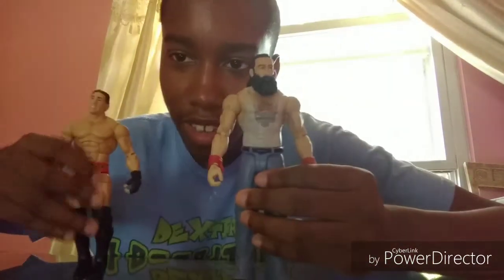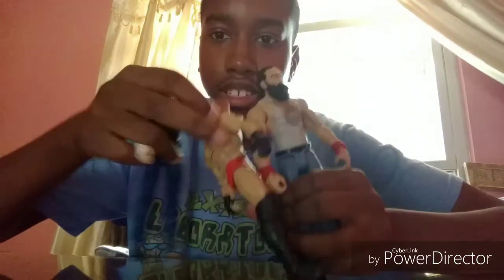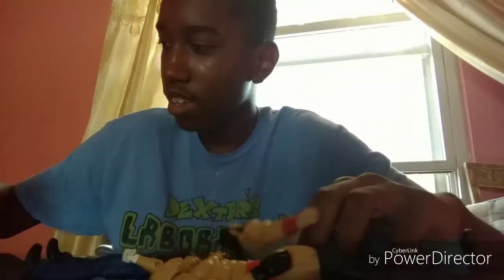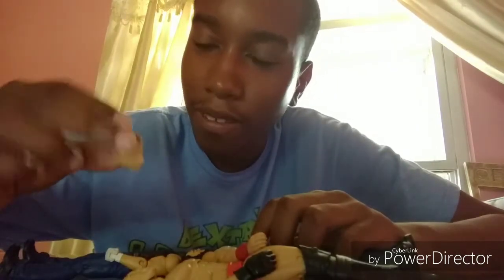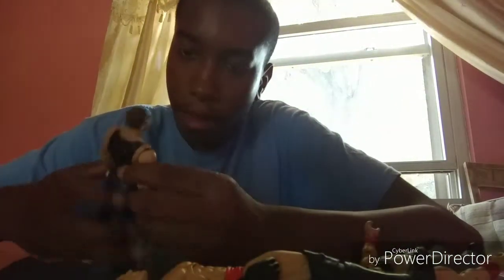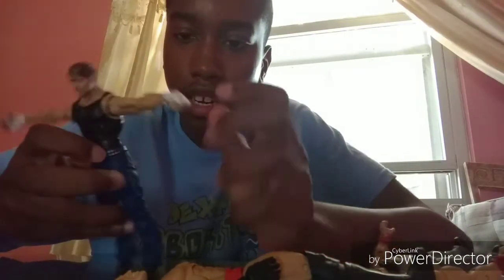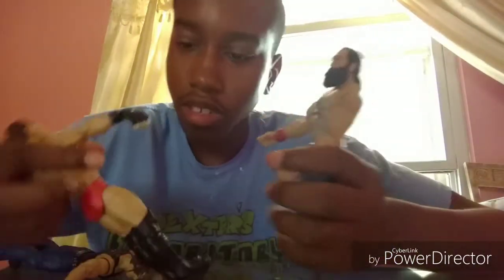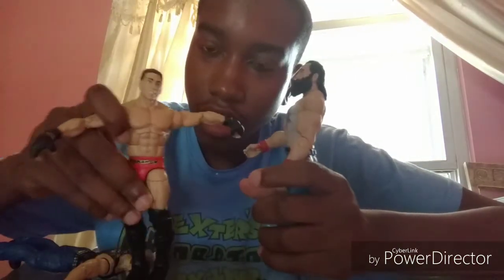makeing my new custom Dean Ambrose